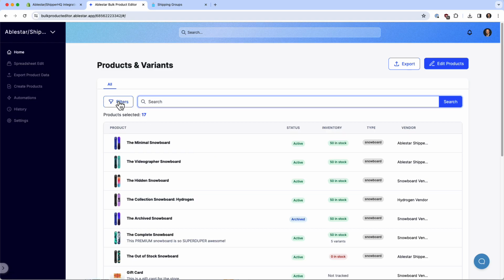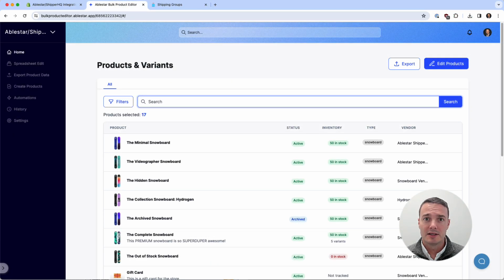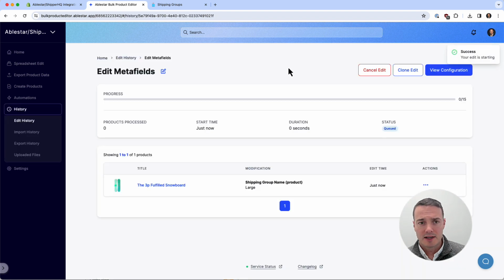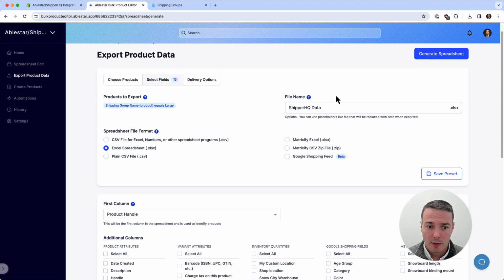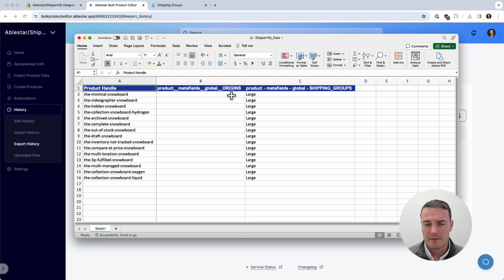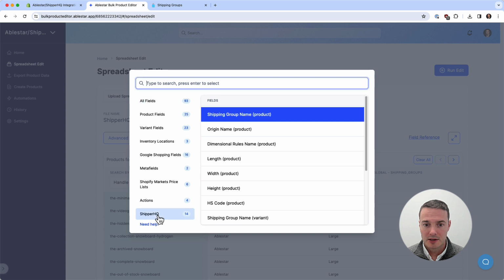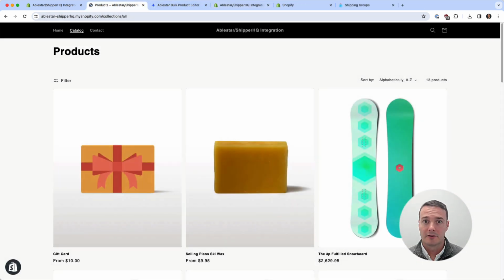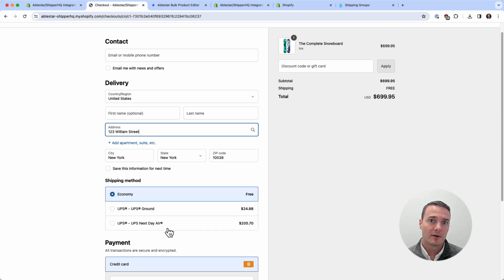Bulk Edit ShipperHQ Data with Ablestar's Bulk Product Editor on Shopify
In this video, we will show how to edit the ShipperHQ data both in the Ablestar Bulk Product Editor Shopify app or by using a spreadsheet.

00:00 Intro
00:16 Set a shipping group for your store
00:30 Open Ablestar Bulk Product Editor to update fields
00:35 Enable ShipperHQ integration in the app
00:50 Update the products, set values, and see a preview of the edits
01:15 Run edit
01:24 Search for products based on the fields we just set
01:42 Use a spreadsheet to update the shipping origin for the products
02:13 Review the spreadsheet, update with the shipping origin
02:45 Reupload the file to the Ablestar Bulk Product Editor app
03:03 Update the column origin to ShipperHQ in the app
03:13 Run edit
03:41 See how the edits look on a store
04:19 Closing